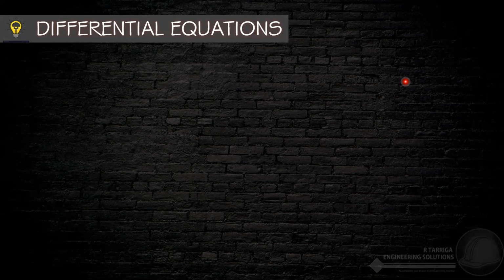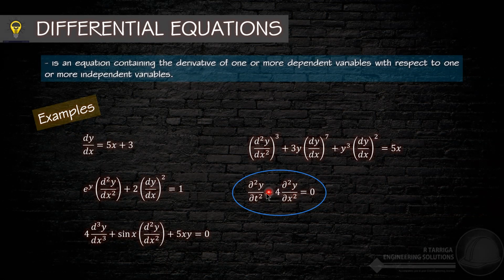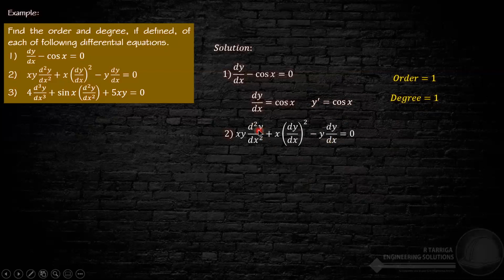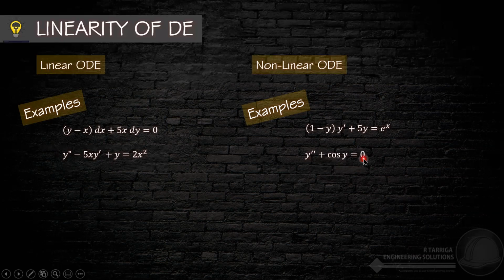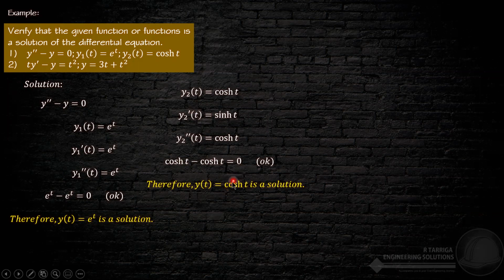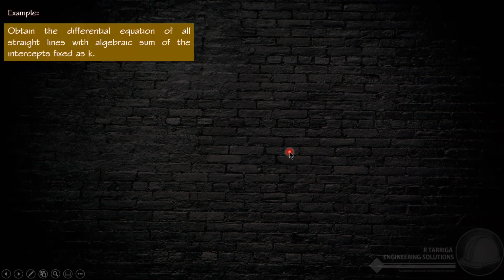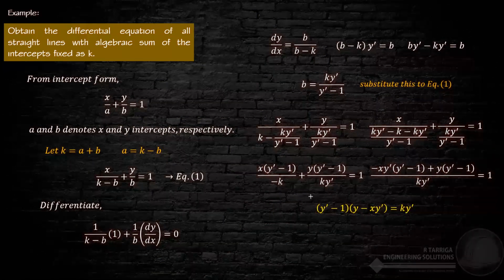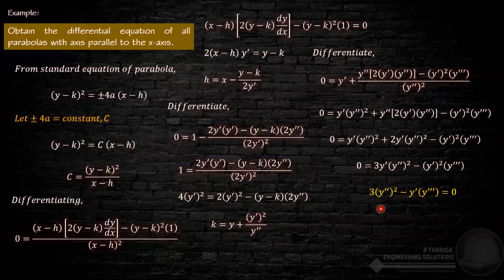Math Series | Introduction to Differential Equation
In this video I discussed about the types, order & degree, and linearity of ODE with examples. Enjoy learning! God bless